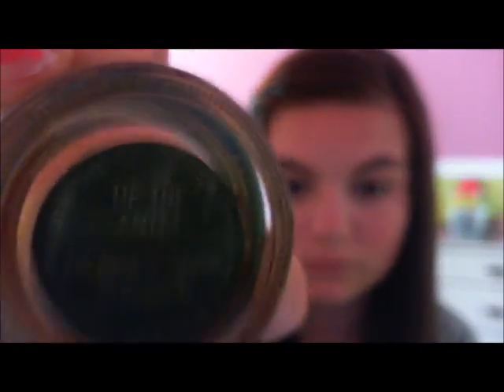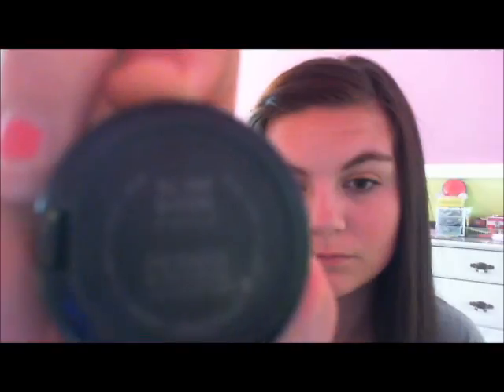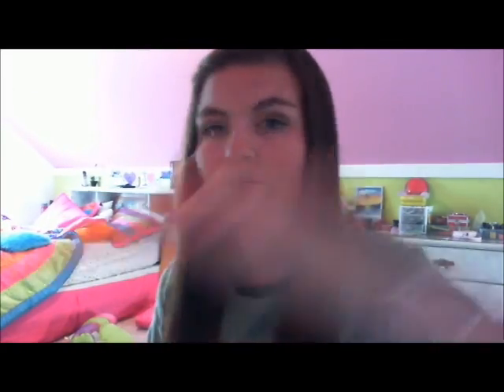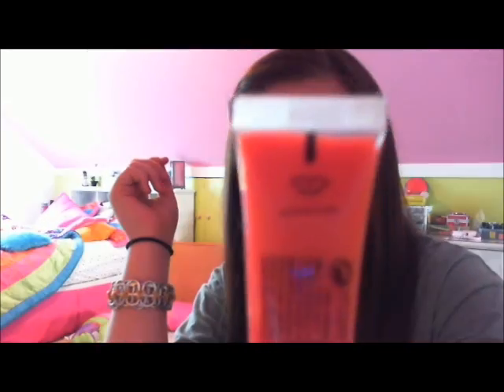Thursday is sun kissed!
Hey guys sorry it was up late! Hope you enjoy!